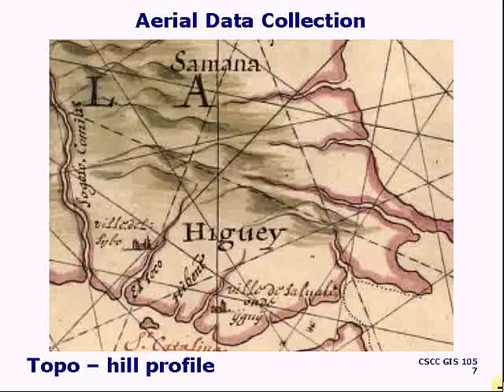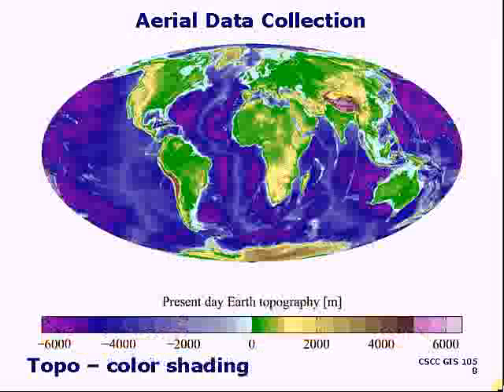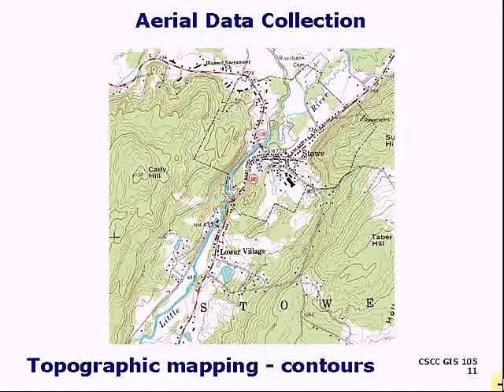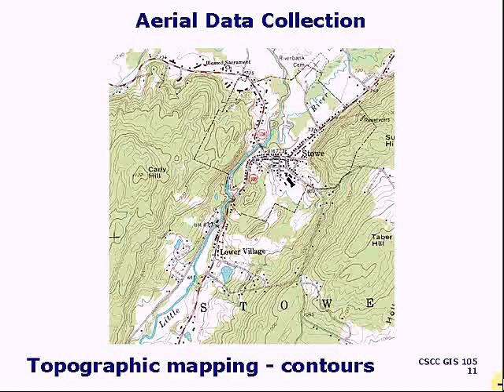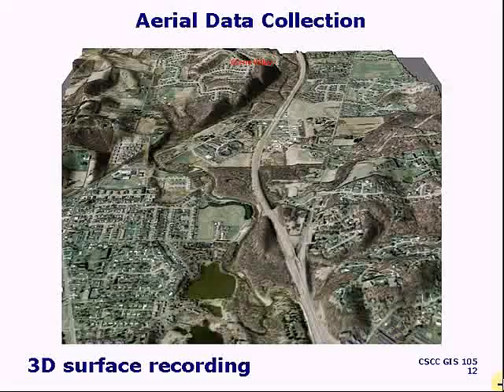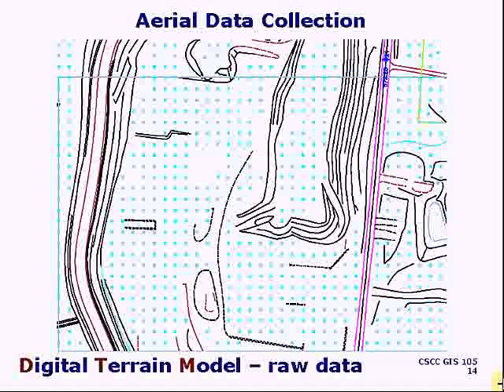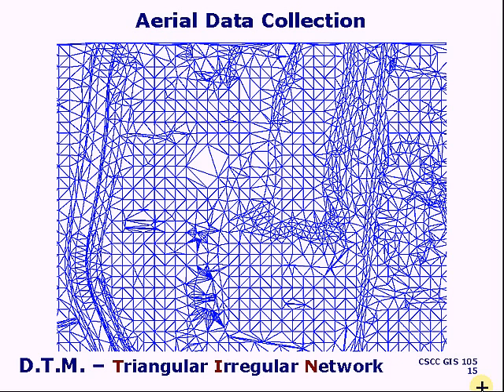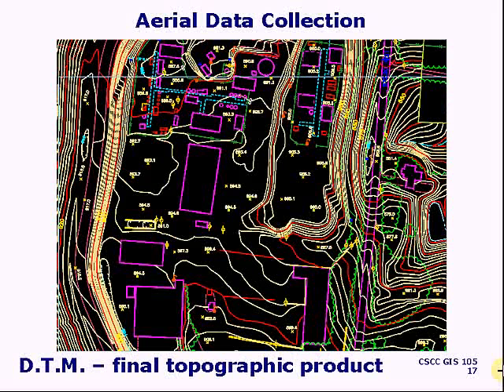Introduction to Photogrammetry 12 02 Data Collection Topo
This was a course designed for non technical folks who could potentially have to converse with map makers in the course of their days. As such a lot of the material deals with some of the most basic concepts and definitions.  Where possible free and open source tools were used and demonstrated to allow for playing around at home without bearing any additional costs.

Most sessions were comprised of 2-3 parts.

Session 12 Discusses collecting geographic data including visible features and surface shape.